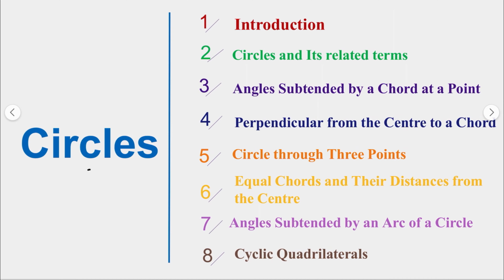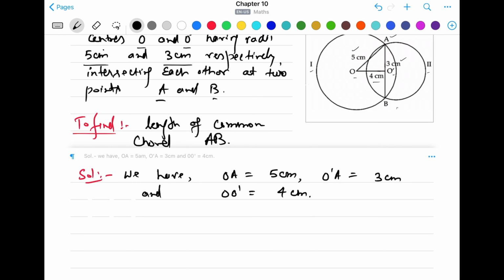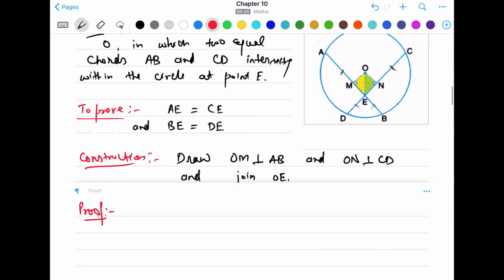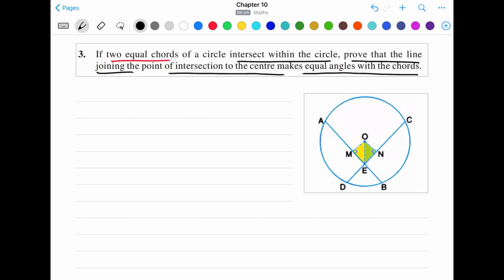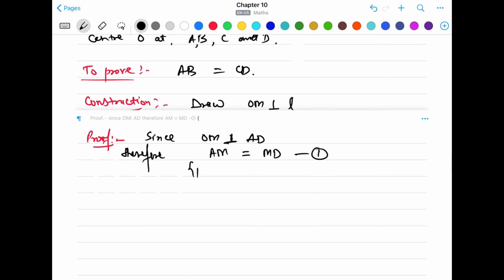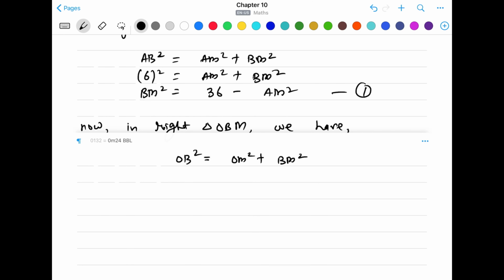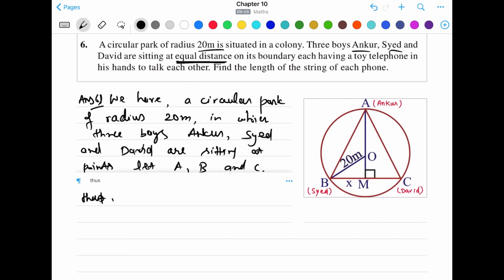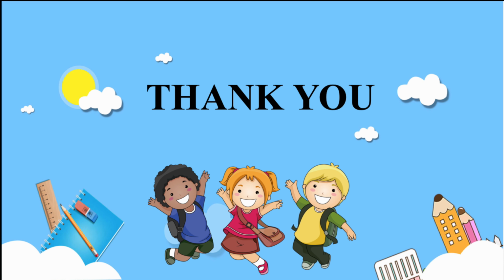Circles | Chapter 10 | Exercise 10.4 | Class 9th | Mathematics | (Session 04)